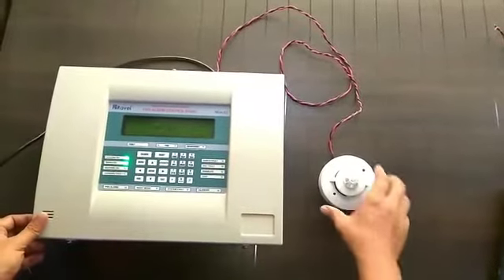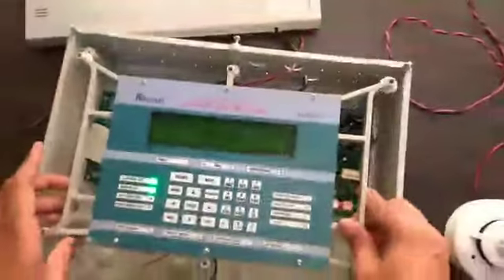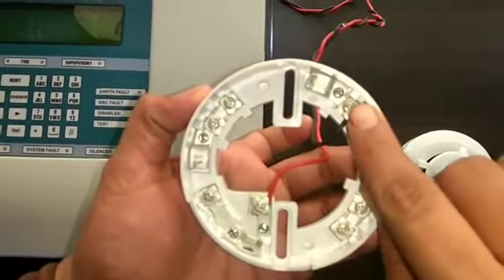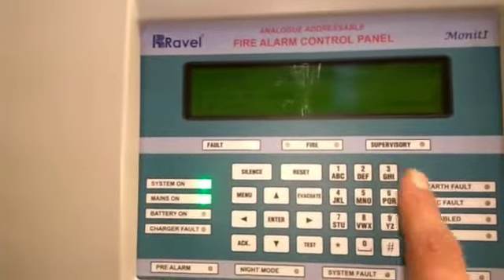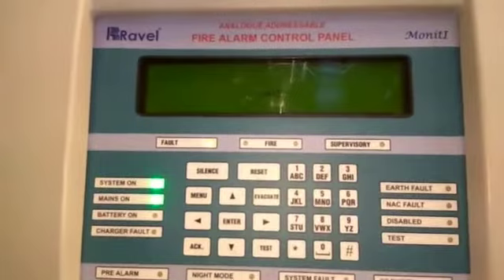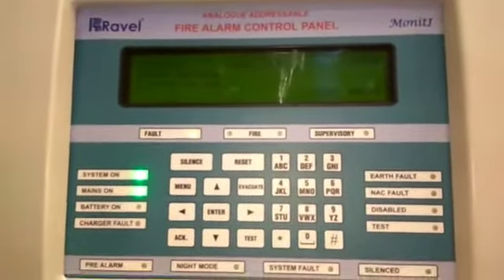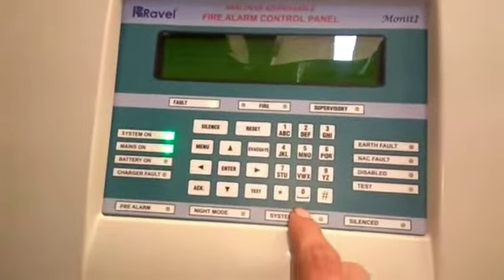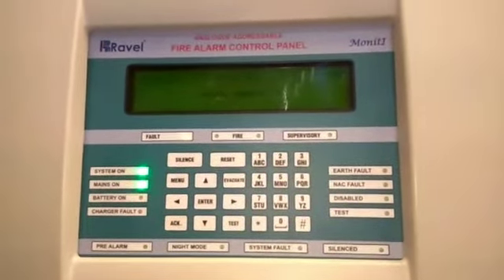How to install smoke sensor with Ravel addressable fire alarm panel